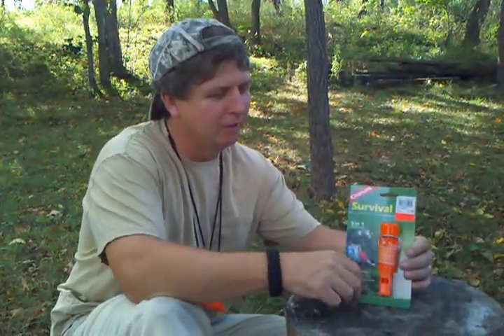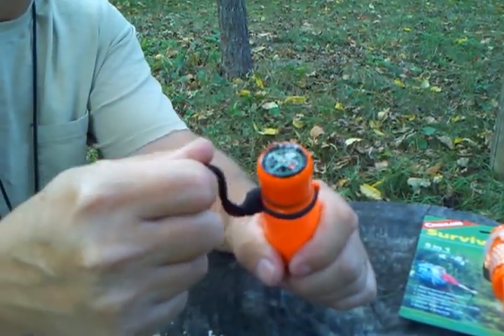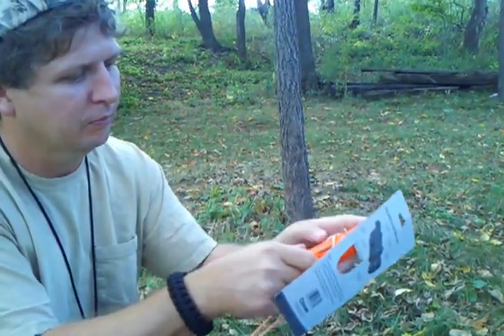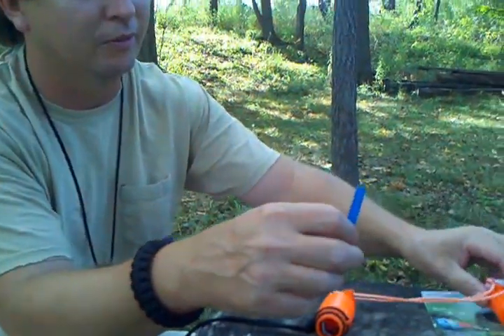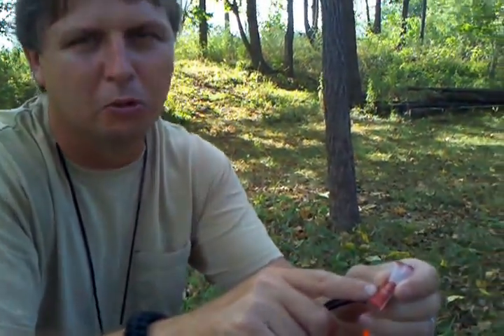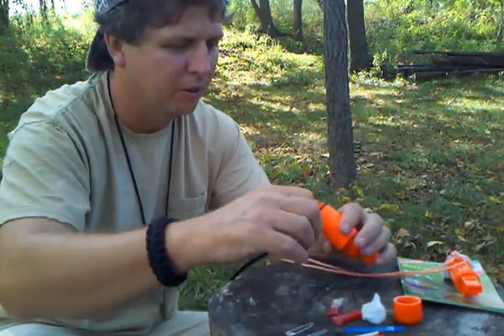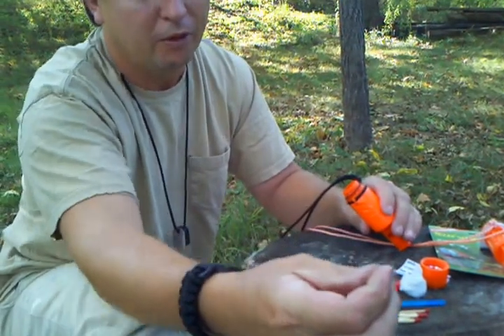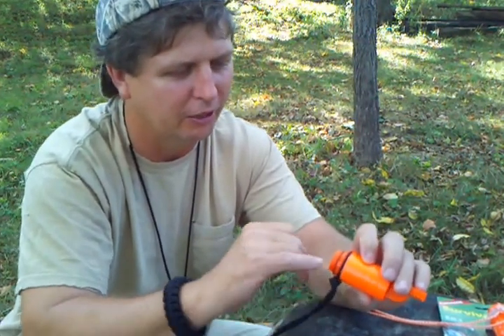Emergency Survival Kit